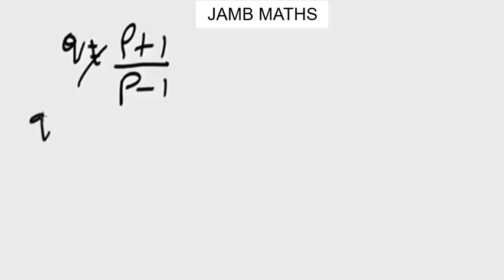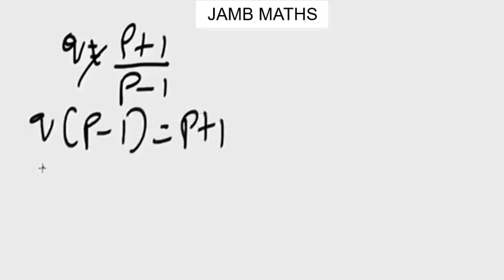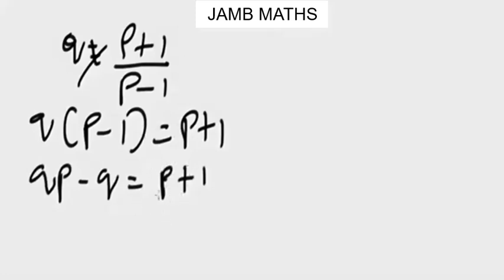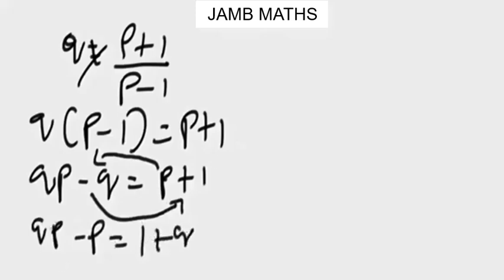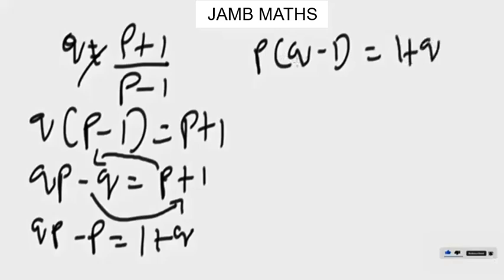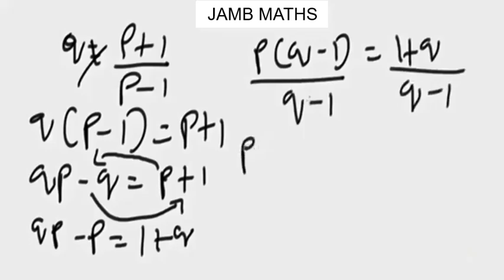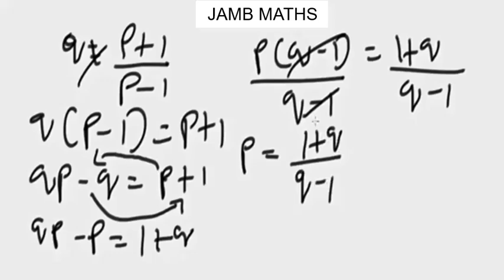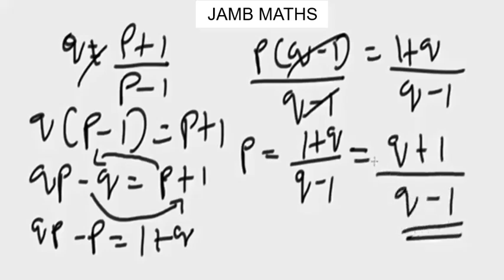JAMB Maths Online Tutorial 2025 Likely Questions On Subject Formula (Rule 2)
JAMB Mathematics Online Tutorial Likely Questions And Answers On Indices Rule 3

Change of subject formula is one of the basic problems in JAMB Mathematics

In this JAMB maths tutorial video, I explained the idea behind change of subject formula rule 3.

This video is a definite guide to understanding the science behind change of subject formula rule 3 in JAMB maths with practice examples, problems and solutions.

JAMB mathematics tutorial

eaglesclass academy